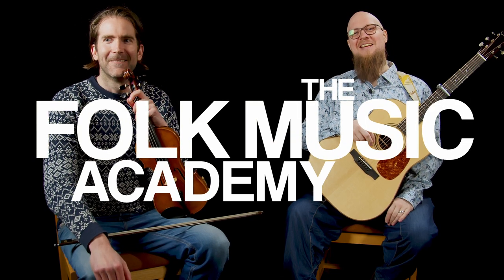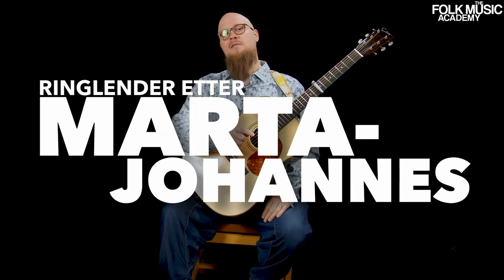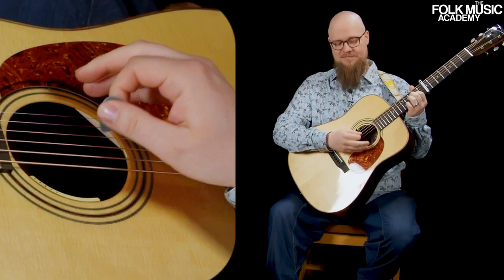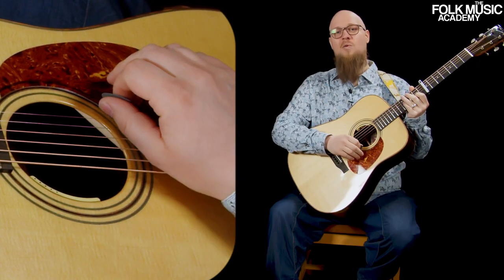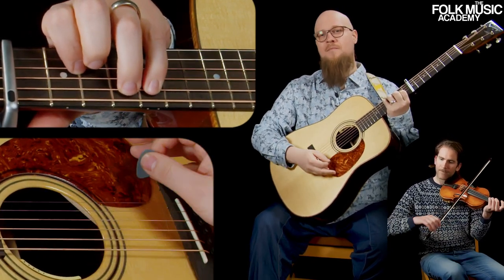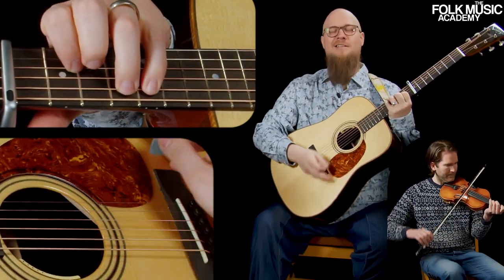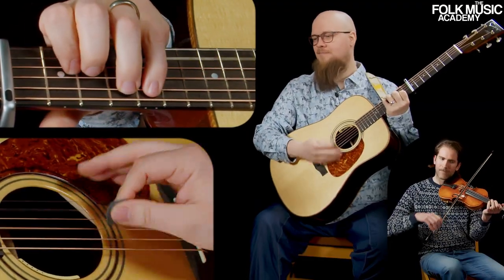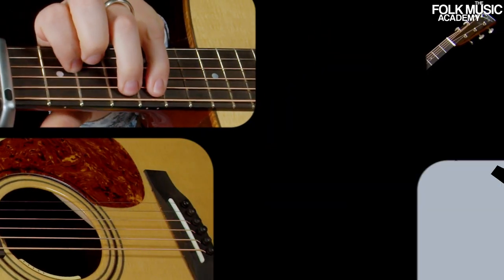FMA FRIDAY - "Samspel - Ringlender etter Marta-Johannes"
The next video in Adam Johansson's "Nordic DADGAD Guitar" course is a "Samspel"-video with Olav Luksengård Mjelva on fiddle. They play the tune "Ringlender etter Marta-Johannes" from Røros, Norway. Adam shares instructional video lessons where he goes through standard patterns for different tune/dance types. This week it is "Schottis", "Reinlender" or "Ringlender", this is music in 2/4 that became very popular in the 19th century.

"Samspel" is a Swedish word that directly translates to "together-play" or "interplay". It doesn't have to relate to music, but we love the term.

SAMSPEEEEL!